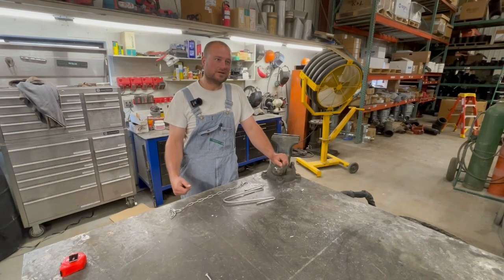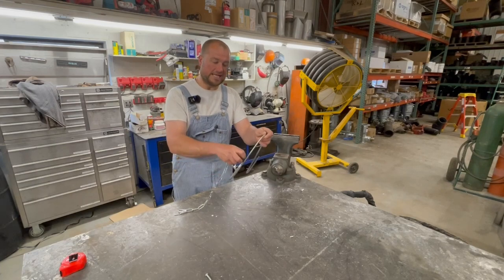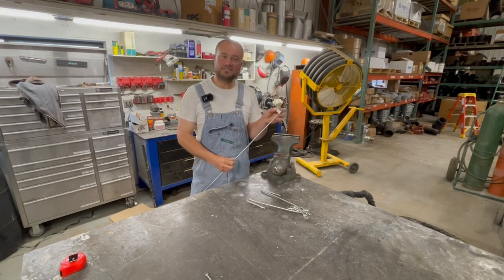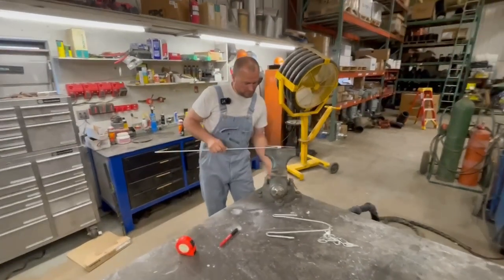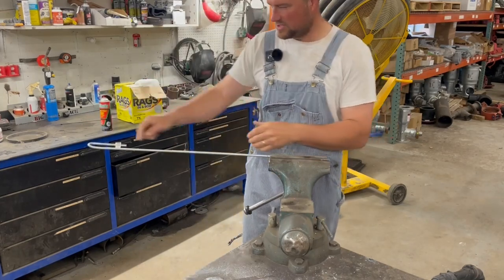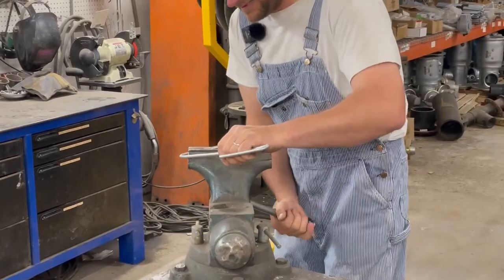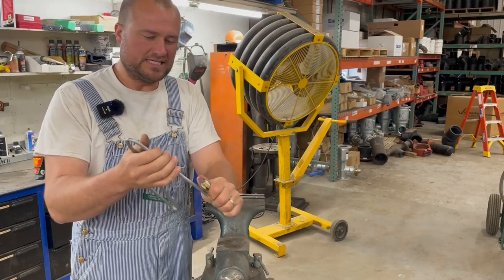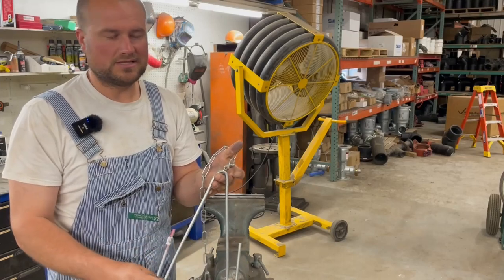Our Favorite Chicken Butchering Tool DIY Shackle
How to make a poultry shackle for processing and eviscerating chickens and other poultry. This tool makes butchering chickens easy and efficient. We loved it.

For those of you who generously choose to click on our links before you place your Amazon order, THANK YOU. You are financially supporting our channel and farm, and we are grateful for that blessing.